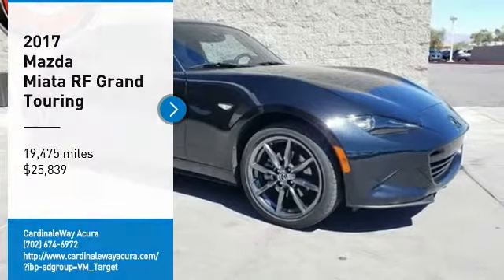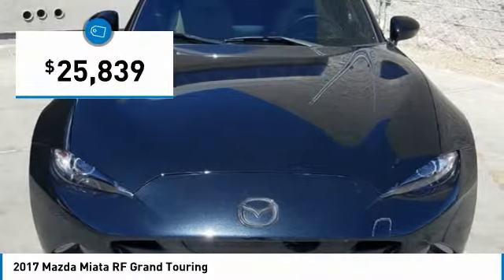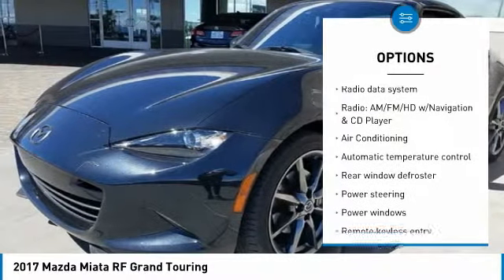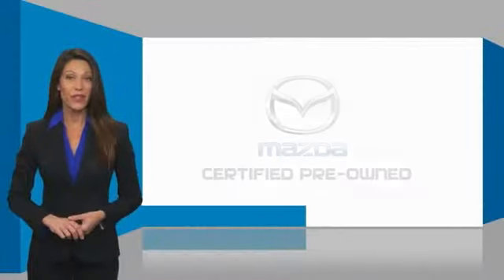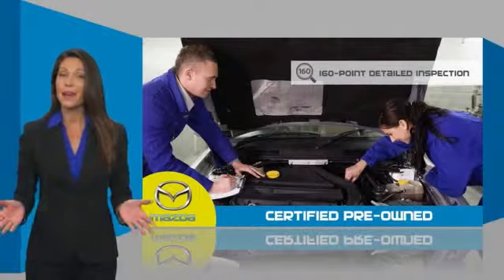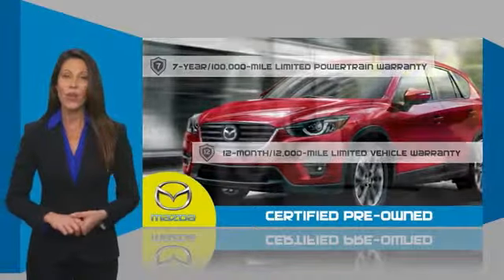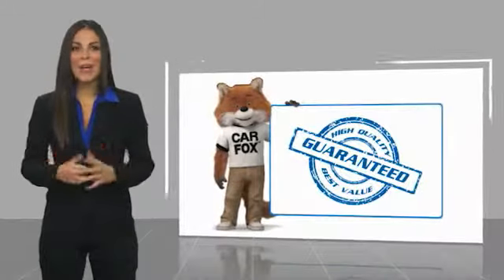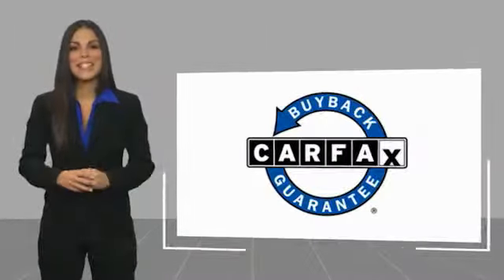2017 Mazda Miata RF 2017 Mazda Miata RF Grand Touring FOR SALE in Las Vegas, NV MJ1484A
Stop in today for a test drive of this U 2017 Mazda Miata RF

CardinaleWay Acura
7000 West Sahara Ave

Certified. Clean CARFAX.  Recent Arrival! 2017 Mazda Miata RF Grand Touring 27/34 City/Highway MPG  Mazda Certified Pre-Owned Details:      Includes Autocheck Vehicle History Report with 3 Year Buyback Protection     Roadside Assistance     Vehicle History     160 Point Inspection     Powertrain Limited Warranty: 84 Month/100,000 Mile (whichever comes first) from original in-service date     Limited Warranty: 12 Month/12,000 Mile (whichever comes first) after new car warranty expires or from certified purchase date     Transferable Warranty     Warranty Deductible:  0  Awards:     2017 KBB.com Brand Image Awards  Vehicle price and availability are subject to change without notice.